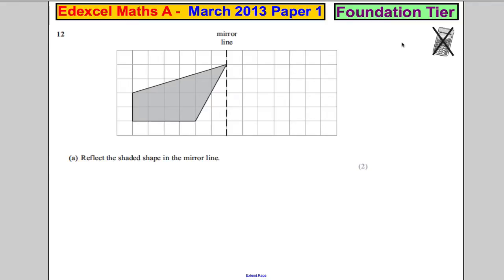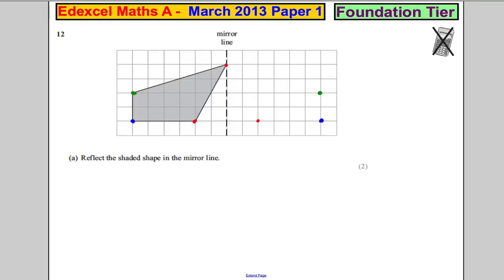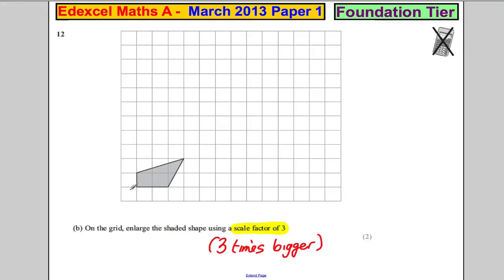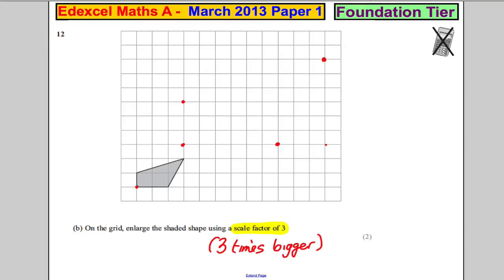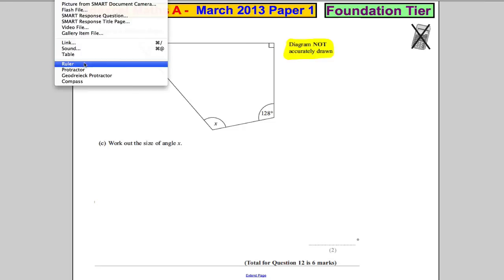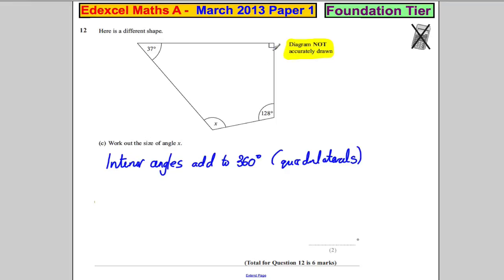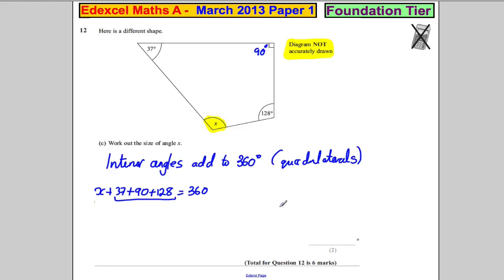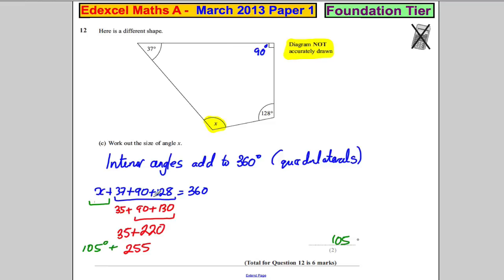Edexcel GCSE Maths Foundation P1 March 2013 Q12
Exam solutions.  Edexcel GCSE Maths Foundation P1 March 2013 Q12. angles